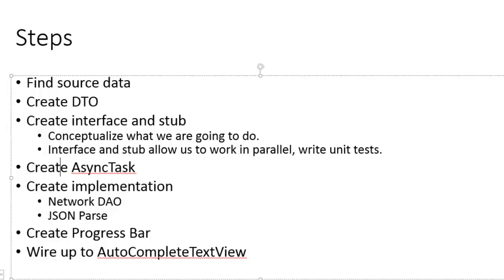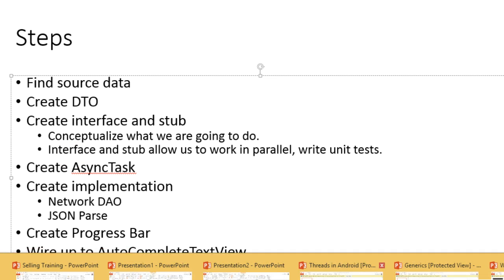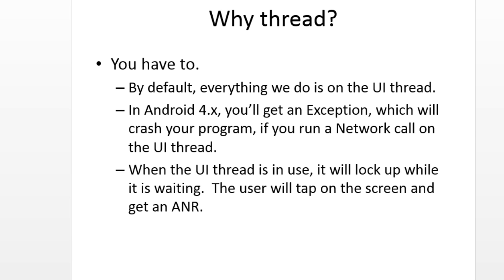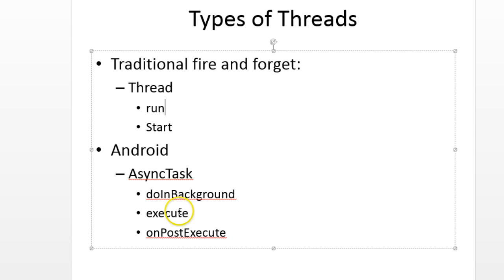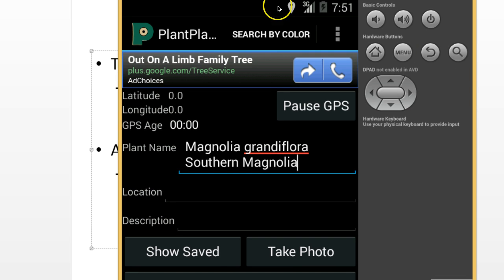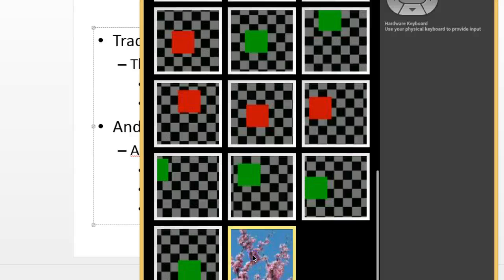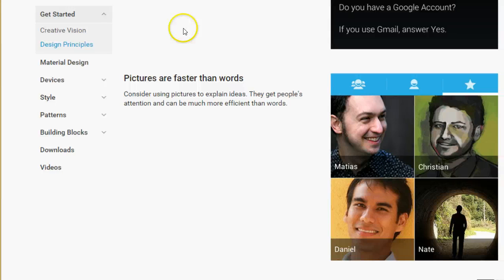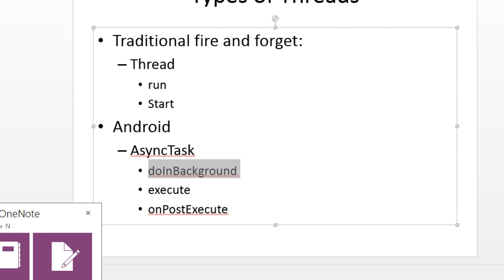Why thread in Android?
Demonstrations of a threaded application in Android.  A video in a series on threading.